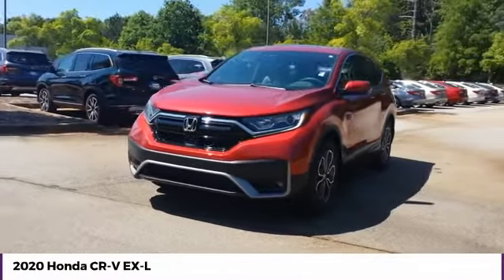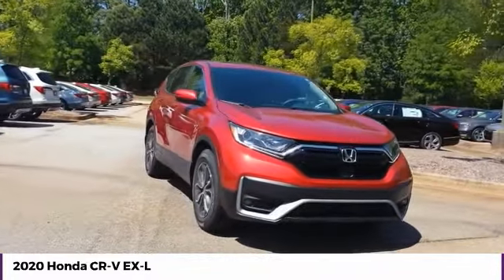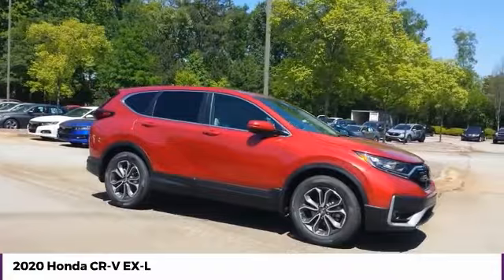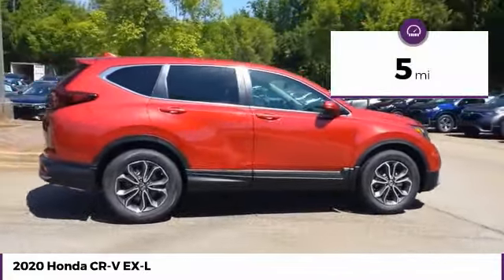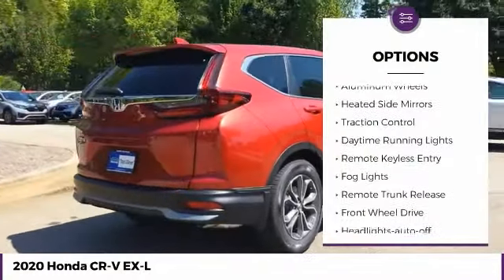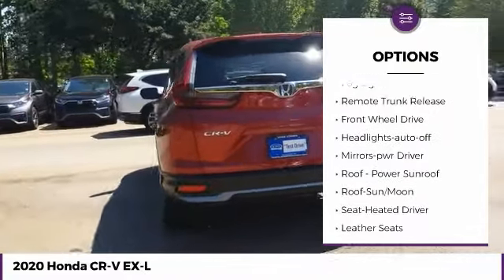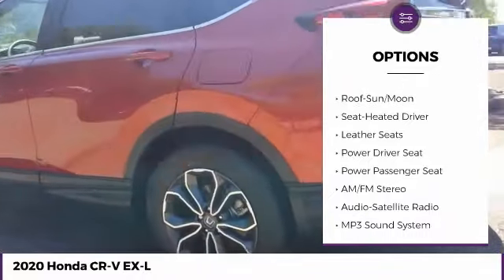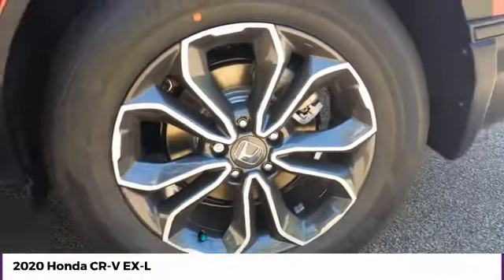2020 Honda CR-V EX-L New 24470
McDonough,Morrow,Griffin,McDonough
2020 Honda CR-V EX-L - $30170

Sons Honda
105 Sons Drive

28/34 City/Highway MPG